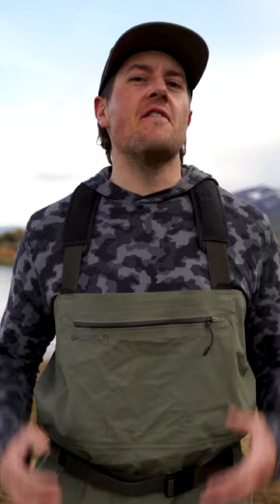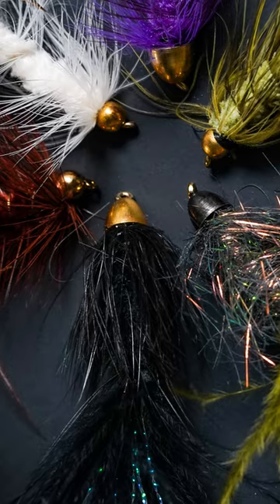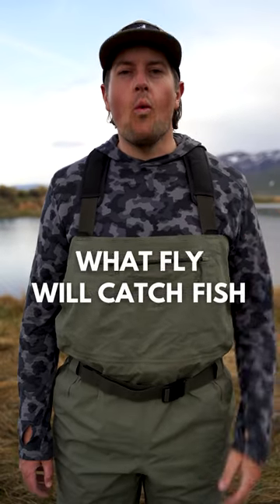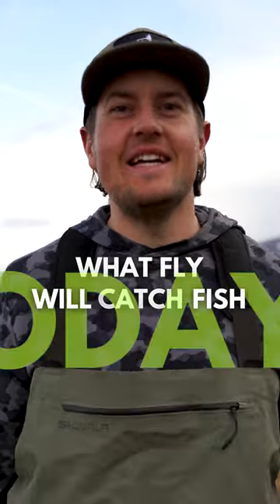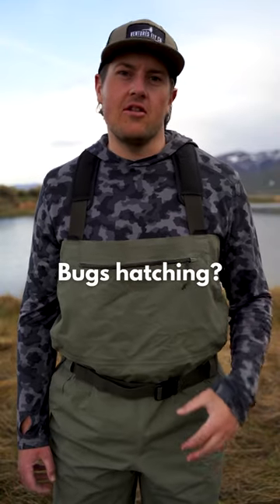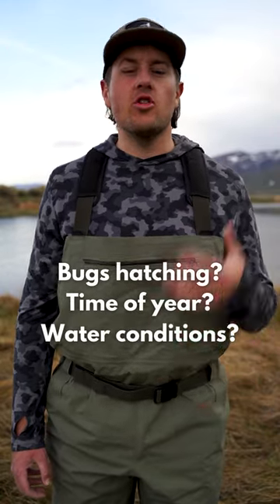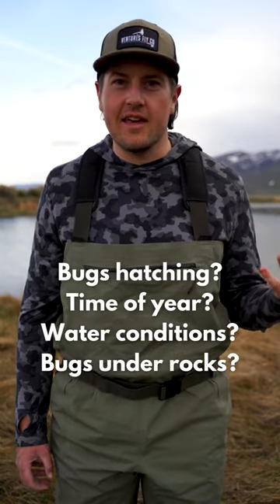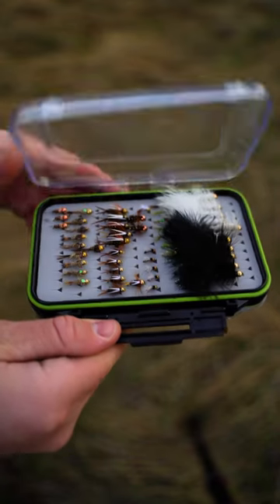THIS Fly Catches Fish 100% of the Time!?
Is there a fly fishing fly that catches fish 100 percent of the time you tie it on? In our experience, fly selection comes down to day by day river conditions and bug activity. Our job as the fly angler is to analyze what is happening on the river, make our best guess, choose a fly out of our fly box, and see if it works... if it does, great!... if not, we repeat the process and try again. Eventually, we'll find a fly that catches fish a.k.a. today's magic fly!

SOCIAL